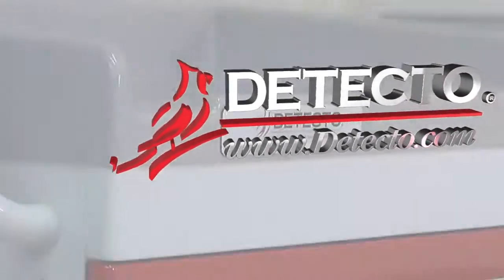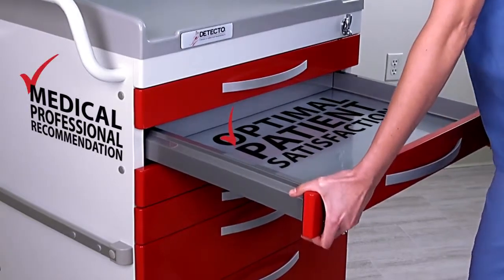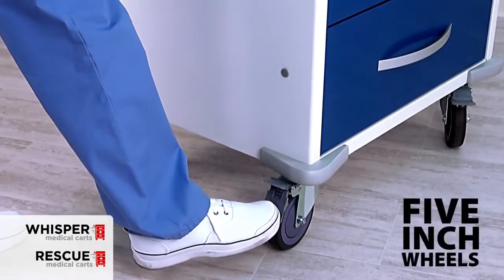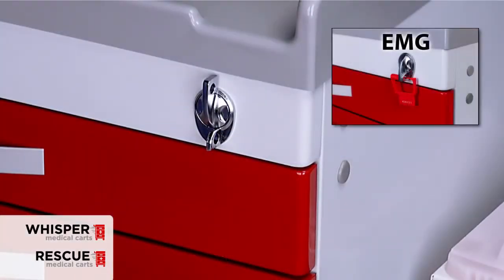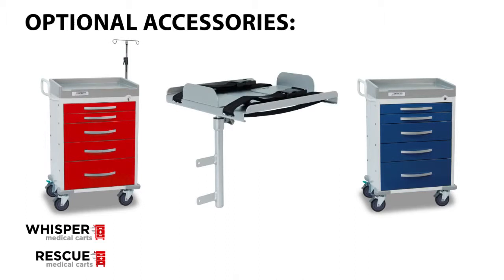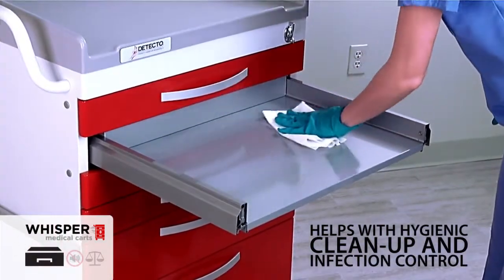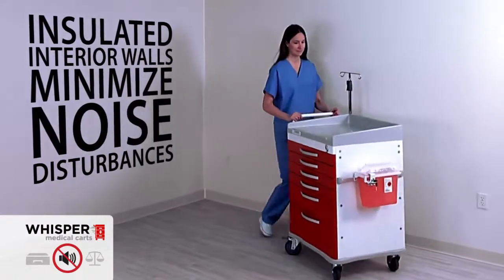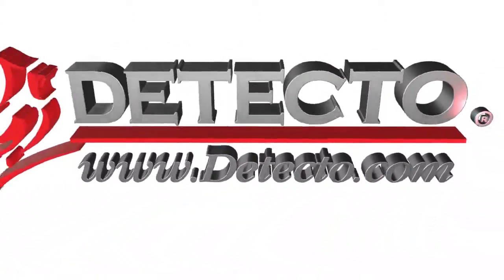DETECTO’s Whisper and Rescue Series Medical Carts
DETECTO’s Whisper series medical carts come in multiple color options (red, blue, yellow, and white) with five or six drawers and 360-degree rotation for tight corners. The Whisper series offers features that are unparalleled in the clinical mobile storage market like drawer facades that quickly snap off and back on and completely-sealed drawer rails without any exposed seams for hygienic wipe-down cleaning. As the name implies, the Whisper series offers the ultimate in whisper-quiet rolling convenience with its insulated interior walls. The soft-close drawers glide shut for superior convenience. The carts’ balanced design will not topple over when full drawers are extended. DETECTO’s carts are manufactured from quality steel cart body construction that is powder-coat painted.